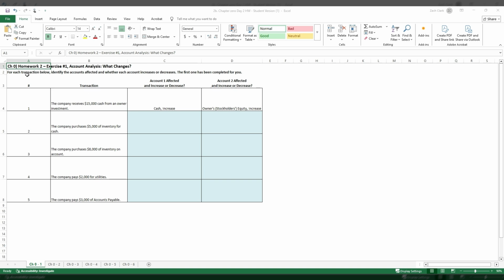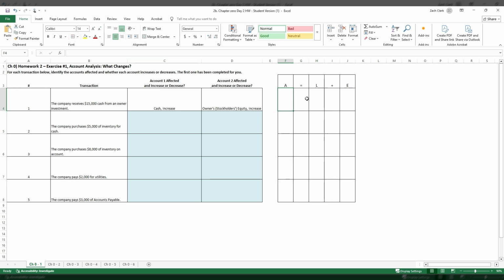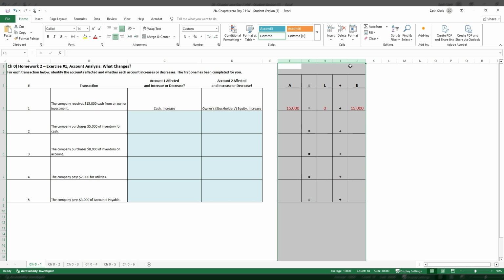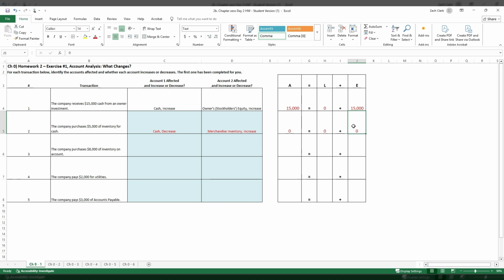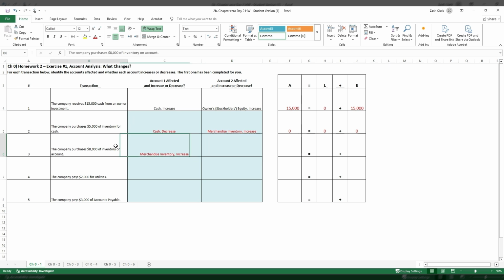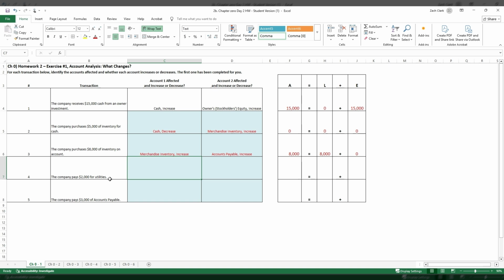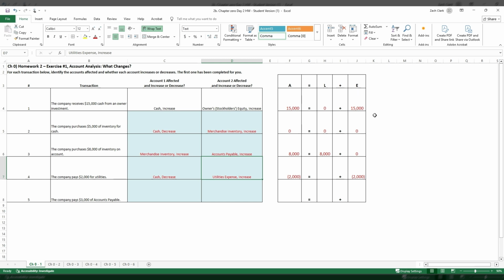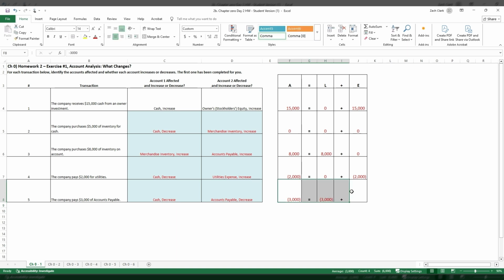ACCT 4 Ch 0 - Homework 2 - Exercise 1